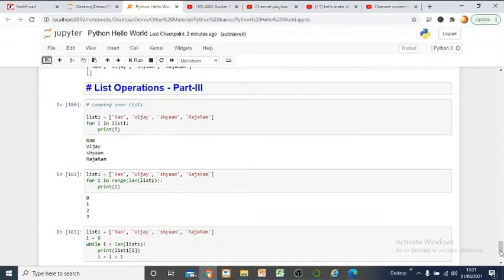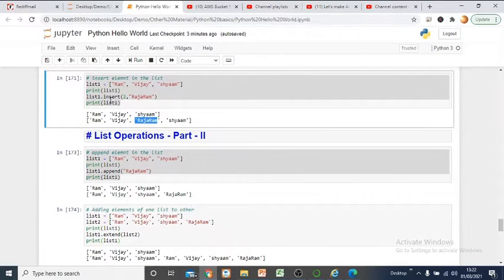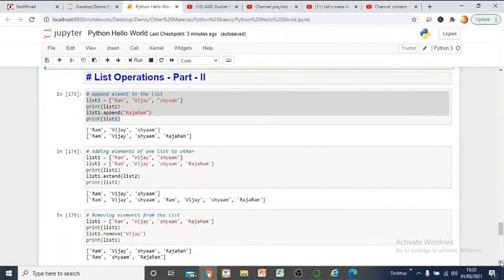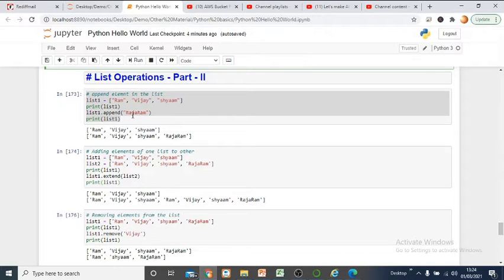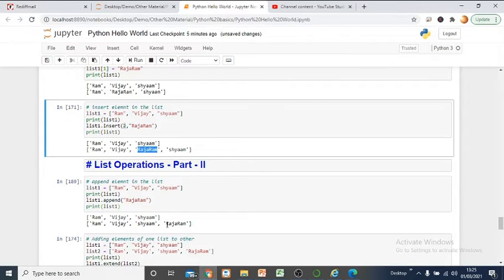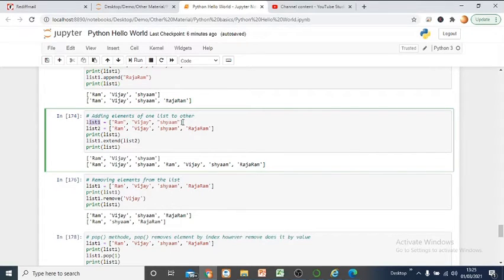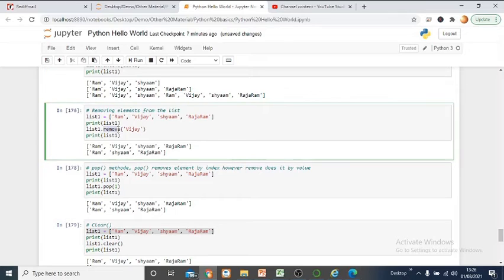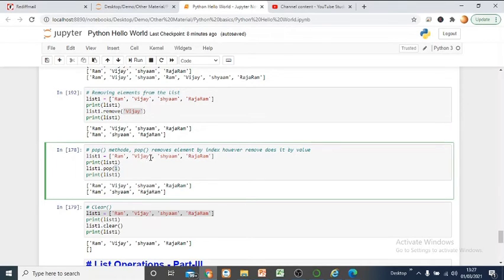13. List Operations - Part II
List Operations - Part II